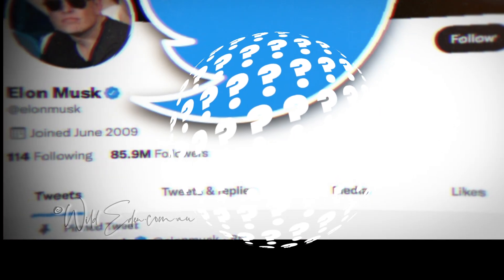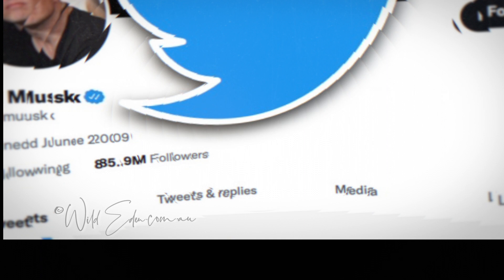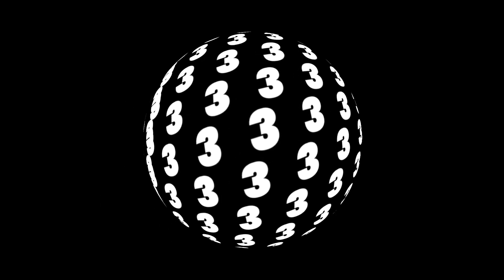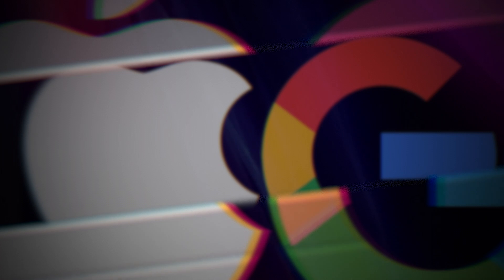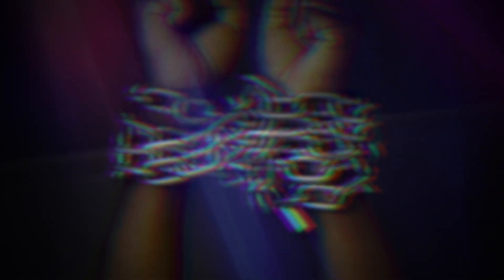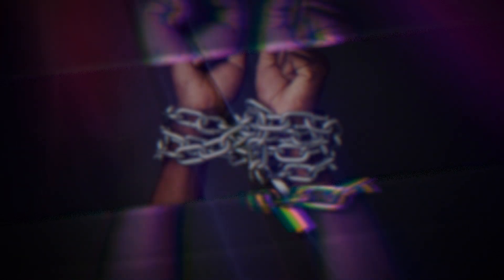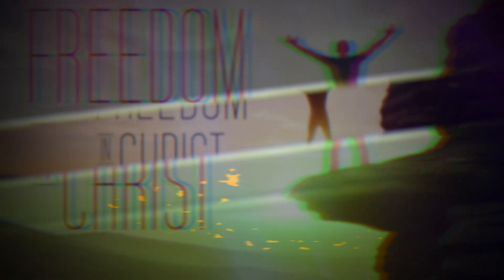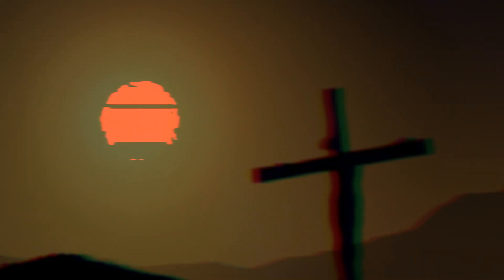3 ways to know FOR SURE if Elon Musk REALLY cares about Freedom of Speech on Twitter Wild Eden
A trick? About Profit? Deceptive? Or does Elon Musk REALLY care? Will he stick to his guns?

Our Playlists will include:
Building
Growing
Kids Activities
Soul Food

We are a small family (6 children), trying to get back to life the way it was intended. After a rocky start (that involved crime, drugs and much other junk), Jesus has rescued us and now changes us daily.

Our main aim is honouring God, doing right by our children and being safe so please excuse the quality of the video!

We are building our own home that will also serve to help others, starting out in permaculture, homeschool and run our own business selling the products we rely on.

We hope our journey (failures and all) will help you in some way...

Products we use and showcase after passing our test(s) are sold